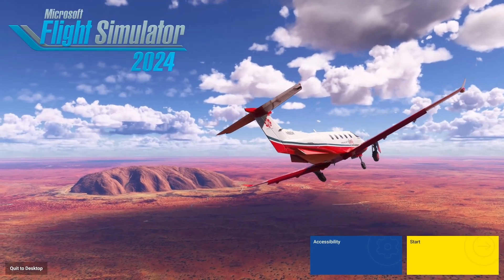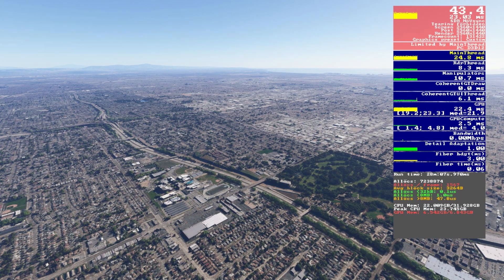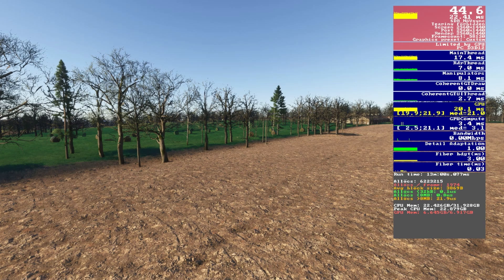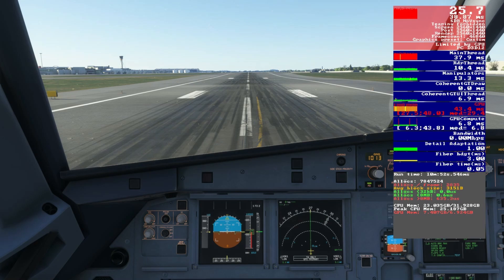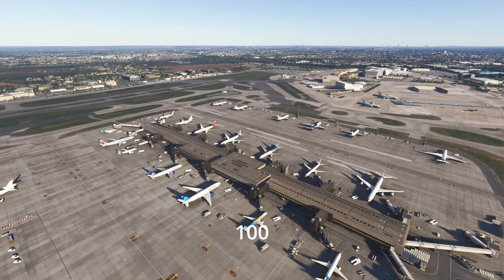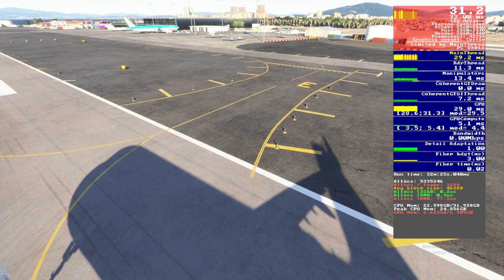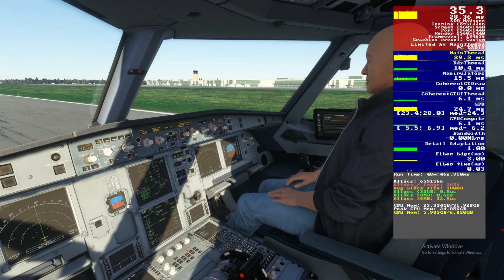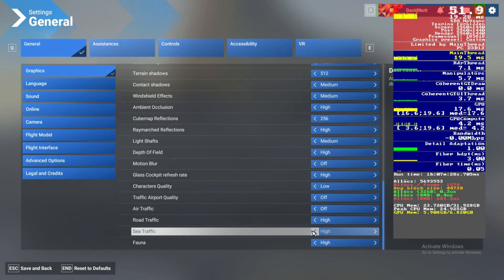MSFS 2024: Best Graphics Settings For Mid Range PCs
Today we’re optimising our graphics settings for Microsoft Flight Simulator 2024 for a mid range PC build. We’re testing on an AMD 5600X with an nvidia 3070 which is running alongside 32GB of DDR4 3600 CL16 memory.

We’ll be running starting at the high end preset and working our way through the various settings available, seeing which ones are worth adjusting to get us some extra FPS without impacting visuals too much.

This video will mostly be testing in 1440p, but at the end we’ll also see how it behaves in 1080p and we’ll also look at DLSS and FSR upscaling.

00:00 - Introduction
01:00 - Terrain LOD
02:42 - Off Screen Terrain Pre-Caching
03:08 - Displacement Mapping
03:32 - Buildings
04:05 - Trees
04:38 - Plants
05:10 - Rocks
05:37 - Grass
05:56 - Texture Resolution
07:35 - Object LOD
08:40 - Clouds
09:08 - Anisotropic Filtering
09:51 - Waves
10:14 - Shadow Maps and Raytraced Shadows
11:22 - Terrain Shadows
12:00 - Contact Shadows
12:35 - Ambient Occlusion
13:00 - Cubemap Reflections
13:23 - Raymarched Reflections
13:56 - Light Shafts
14:18 - Glass Cockpit Refresh Rate
14:40 - Remaining Settings
15:00 - Back to LA Post Optimisations
15:45 - DLSS and FSR Upscaling
16:19 - Settings Guide and Outro